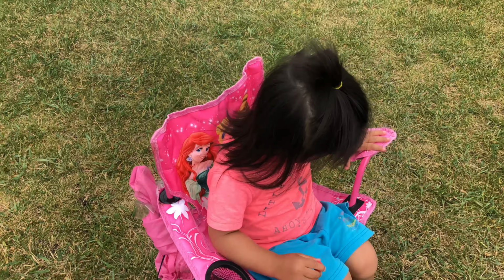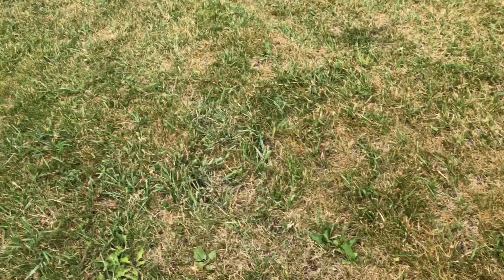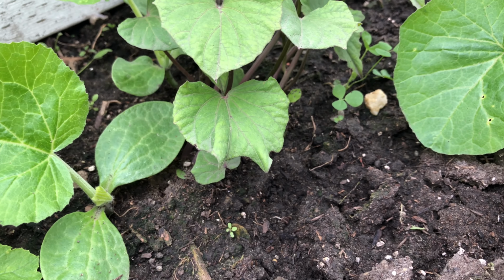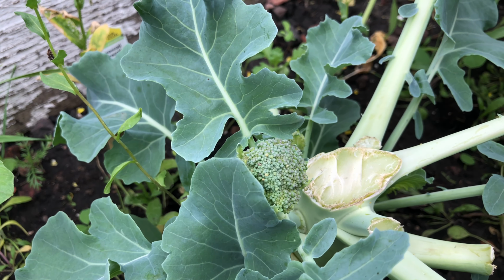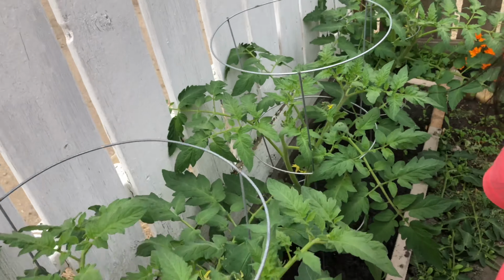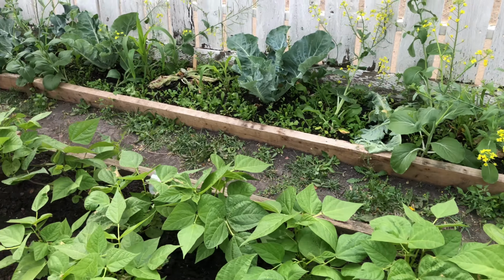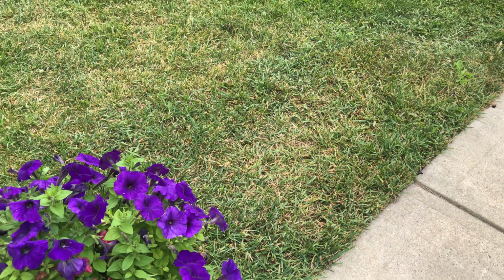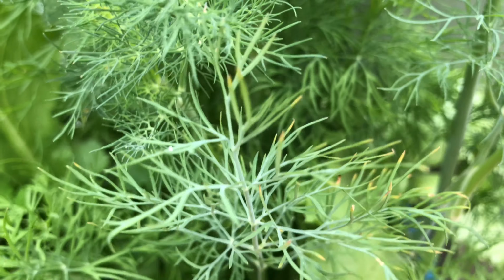Outdoor Activities Learning For Kids Garden Party Activities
Outdoor Play Activities Learning For Toddlers Fun Activities

Outdoor Activities For Children Learning Outdoor Fun

Spring Toddler Fun Outdoor Fun Activities
Gardening activities for kids
Garden activities for children
Learning ants
Learning birds

Snow on spring
Outdoor fun activities kids

Sing Abc
ABC toddler song

Nastya fan

Supercharge Tiffany Toddler Fun Activities At Home Playing With Toys

Blippi fan
Masha fan
Toddler activities

How to make toddler happy
how to make toddler active all day
play and have fun with toddler
Montessori fun play with kids
montessori
happy kids happy mommy
mommy fun play

Supercharge TIIFFANY is a kids who loves Blippi
all songs of blippi and Meekah

Playing With Tiffany Supercharged Kid Blippi fan and Ryan fan

Masha fan
Masha and Bear
Masha and bear fan

Toddler Learning Color Through Play Supercharge Tiffany Learns ABC
Outdoor fun
Playing with your kids
Play outdoor learning